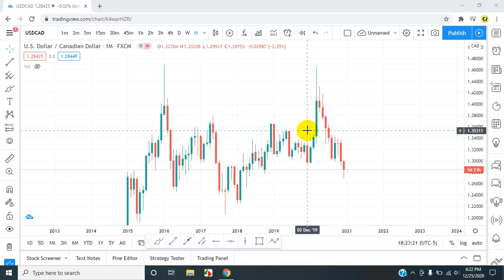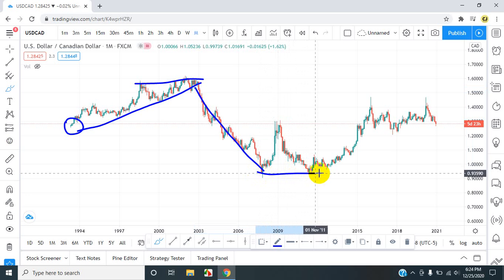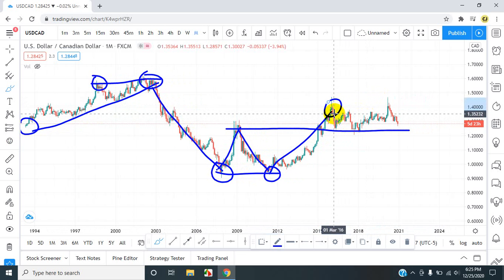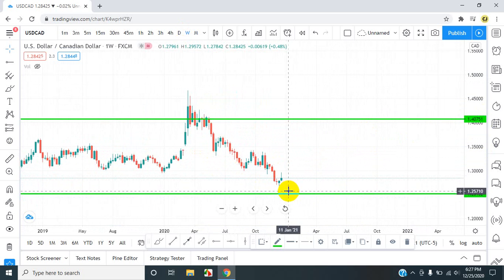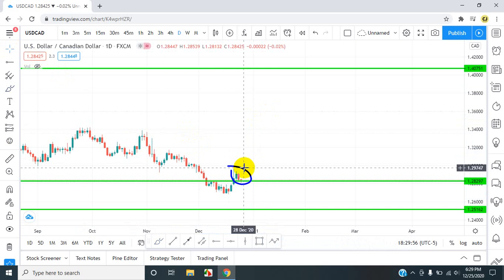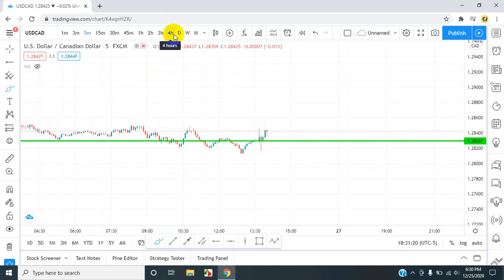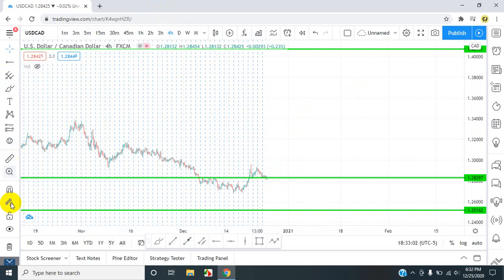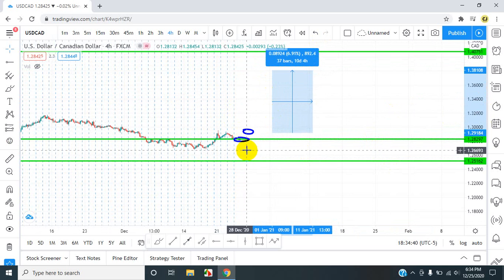Cam Jones FX DAILY ANALYSIS 12 (USD/CAD)